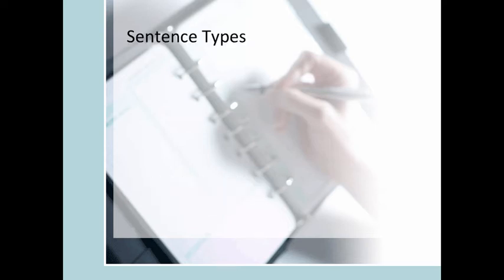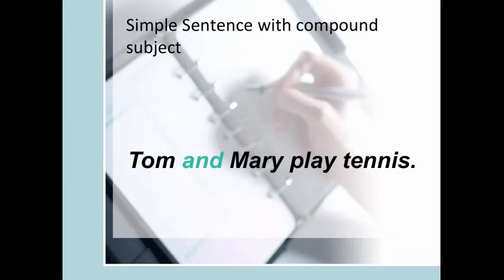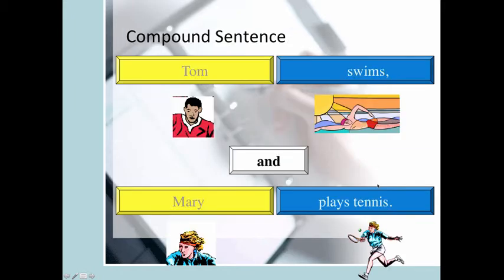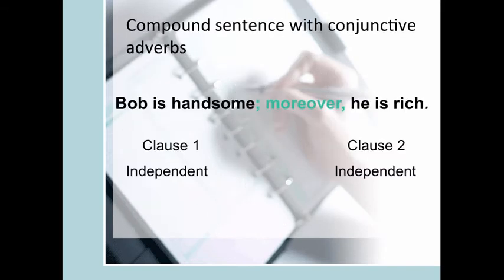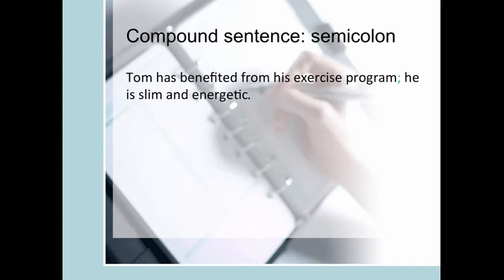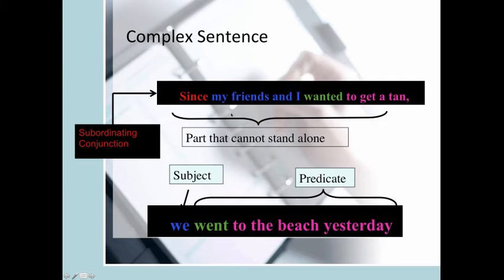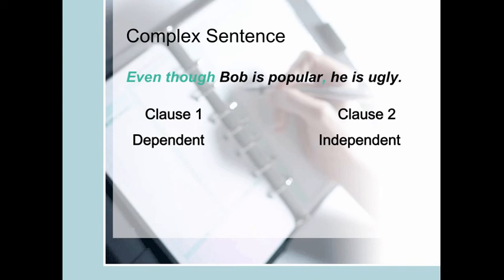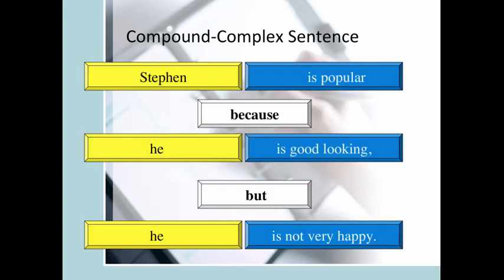Types of Sentences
Table of Contents:

00:01 - Sentence Types
00:09 - Basic Elements of Every Sentence
00:18 - Basic Elements
00:27 -
00:28 - Simple Sentence
00:37 - Simple Sentence
00:43 - Simple Sentence
00:59 - Simple Sentence
01:26 - Simple Sentence with compound subject
01:30 - Simple Sentence with compound subject and compound predicate
01:35 -
01:38 - Compound Sentence
01:53 - Compound Sentence
02:52 - Compound Sentence
03:46 - Compound sentence with coordinating conjunctions
04:26 - Compound sentence with conjunctive adverbs
04:59 - Compound sentence with conjunctive adverbs in
05:32 - Semicolons
05:44 - Compound sentence: semicolon
06:12 - Complex sentence
06:31 - Complex sentence
07:29 - Complex Sentence
07:40 - Complex Sentence
07:58 - Most Common Subordinating Conjunctions
08:06 - Complex Sentence
08:36 - Complex Sentence
09:01 - Compound-Complex Sentences
10:03 - Compound-Complex Sentence
10:20 - Additional resources